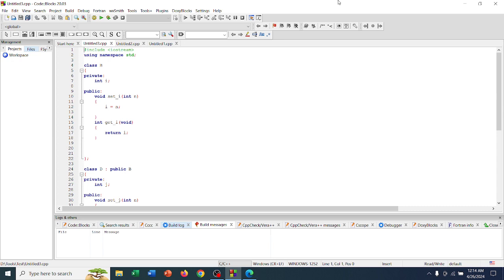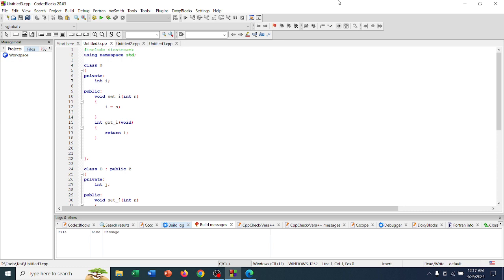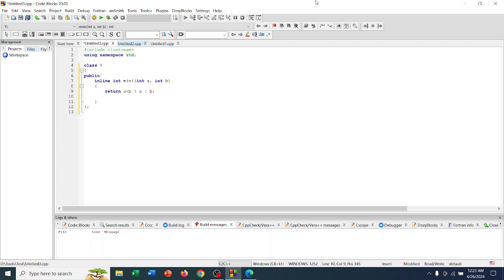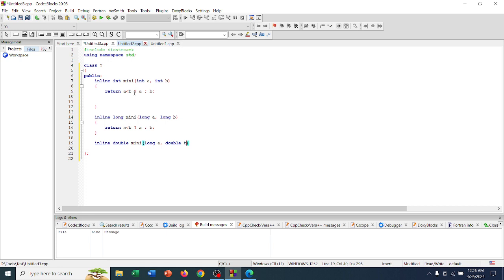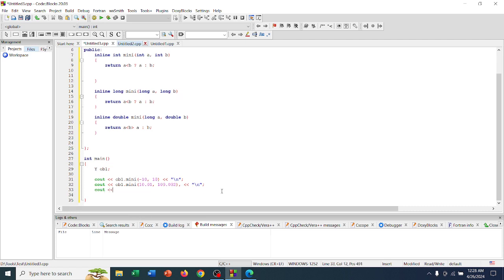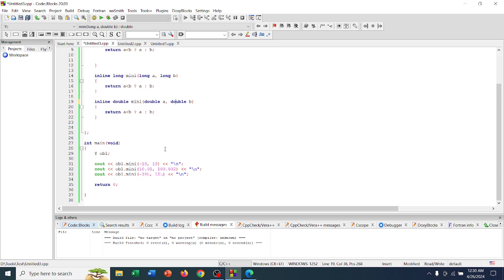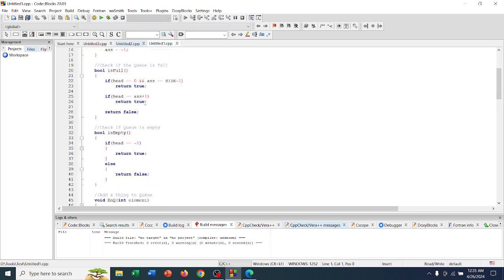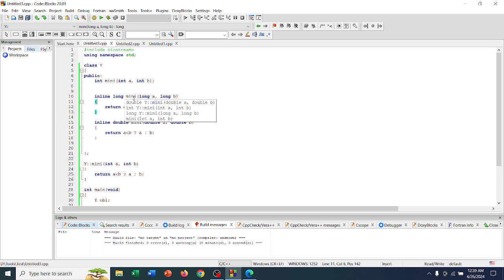Late Night Learning | C++ Learning Attempts Ep.8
In which, Zulk has a mind-blowing revelation. Also there is no Chess Match today.